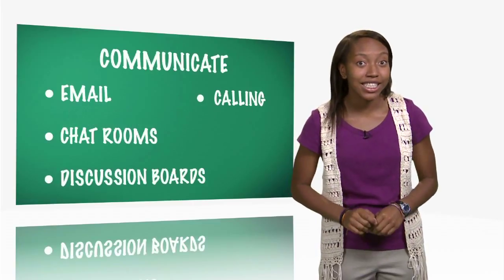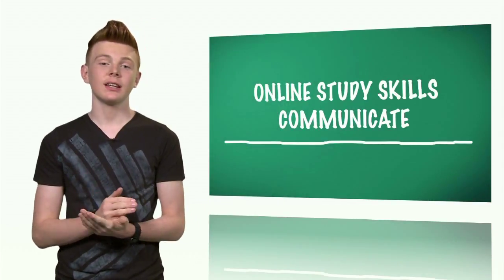Online Study Skills: Communicate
This Clue In video covers how to communicate in your online course.